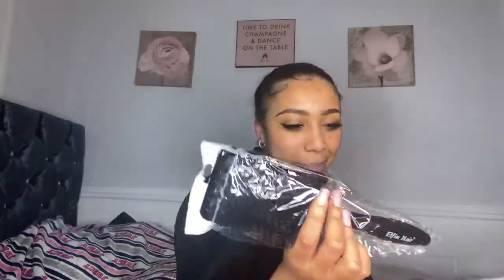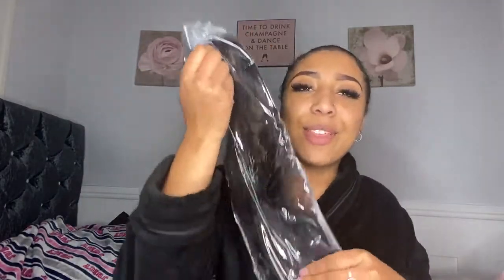Got 7PCS Headband Gifts!!🥺 Glueless Headband Wig Easy To Install | Elfinhair Review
🥳This headband wig is super wasy to install and daily! Watch our girl@Erin Griffiths how to style it with our colorful headbands~
🤑Save $10 code: LYNN🤑

❤Hair info: Straight Headband Wig 30 inch

❤❤❤❤❤ Contact Elfinhair ❤❤❤❤❤